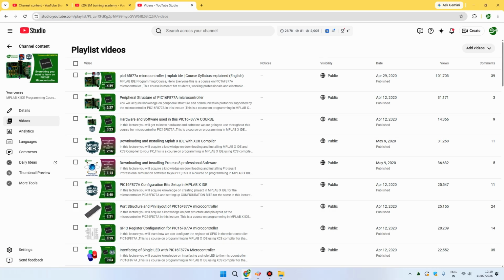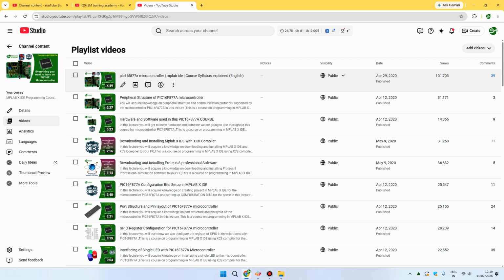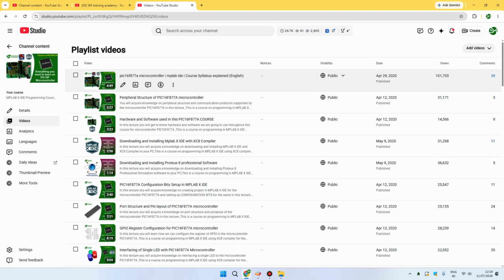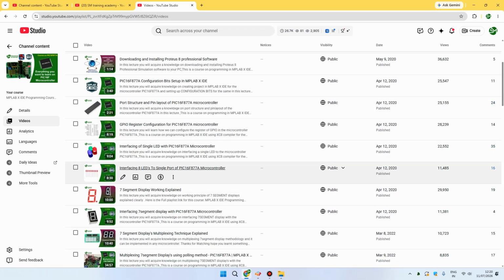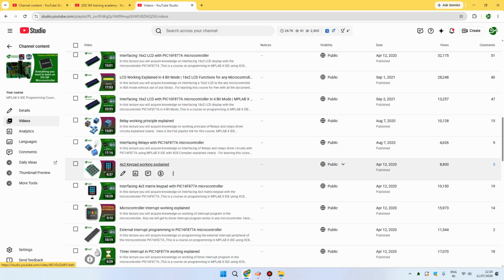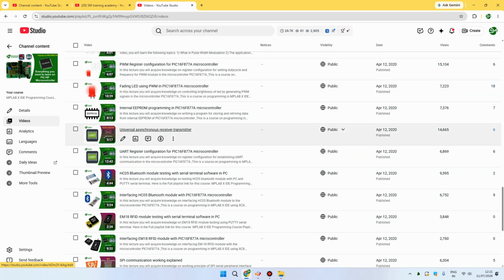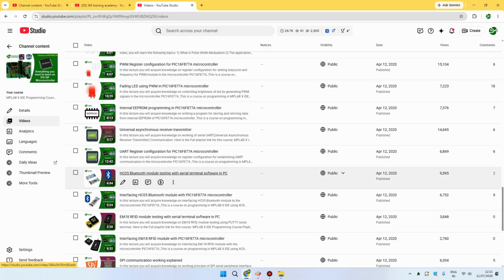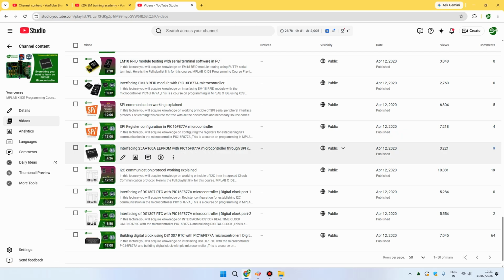PIC Microcontroller Series Introduction Video